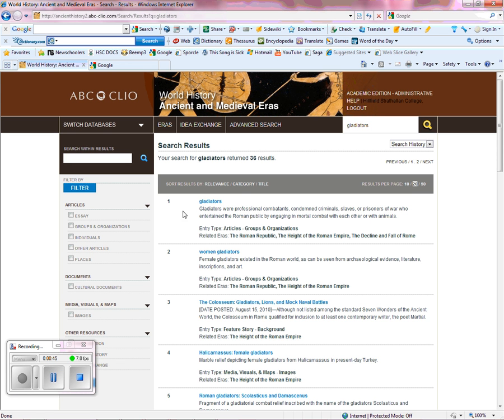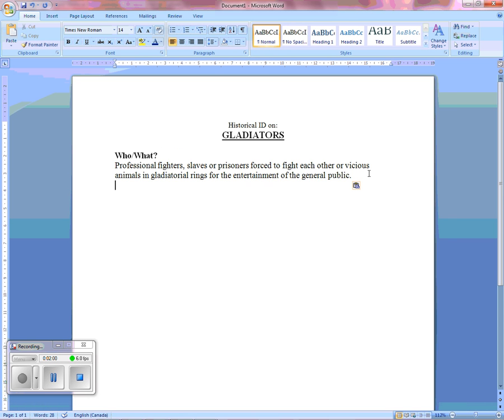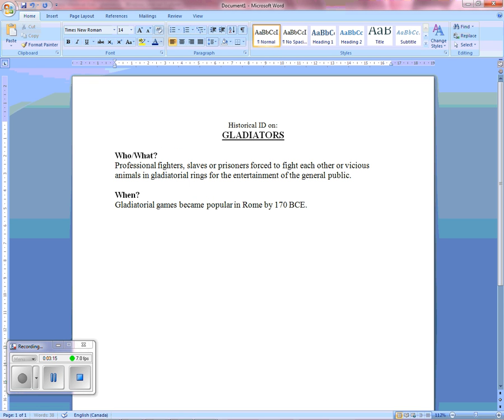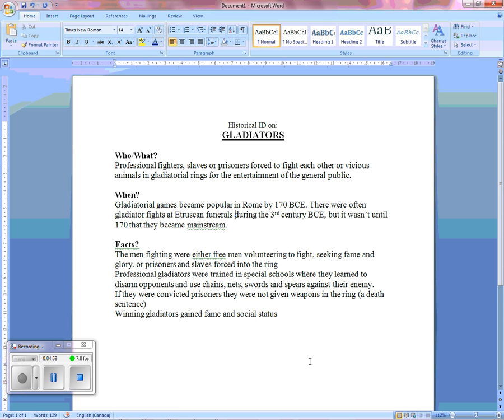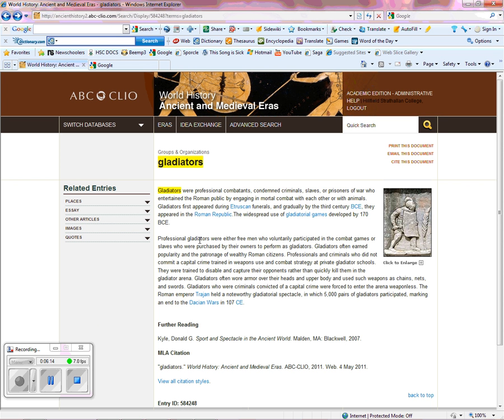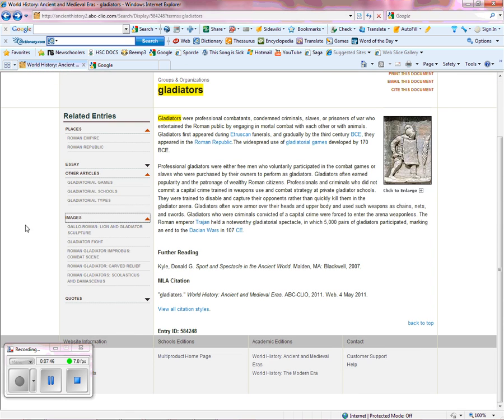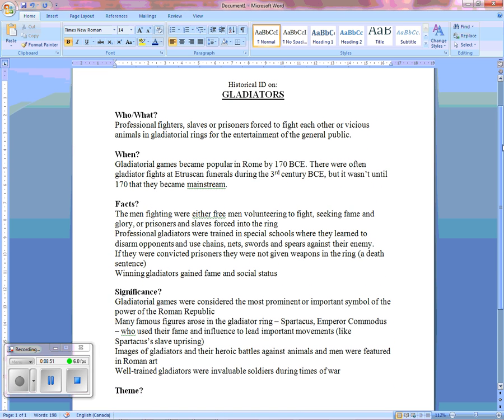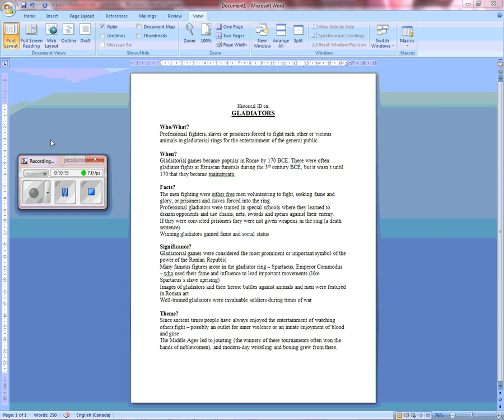How to do a Historical Identification - Gladiators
For my Ancient Civilizations course - how to do a Historical Identification
By Kate Bauer